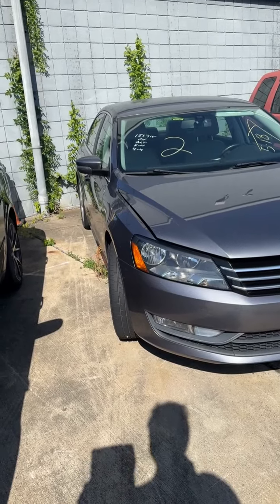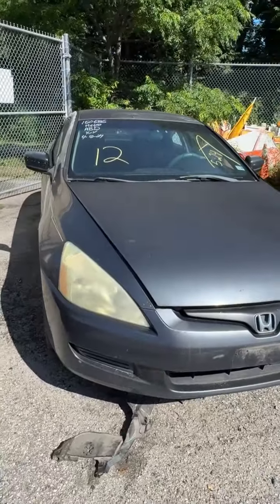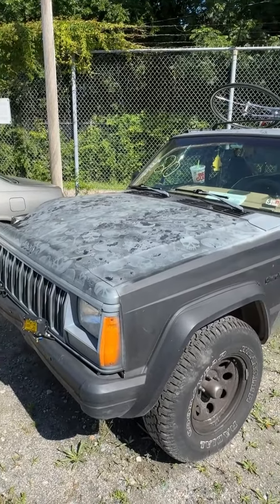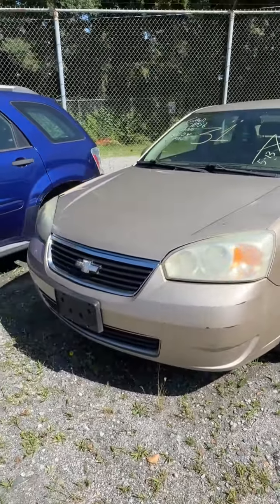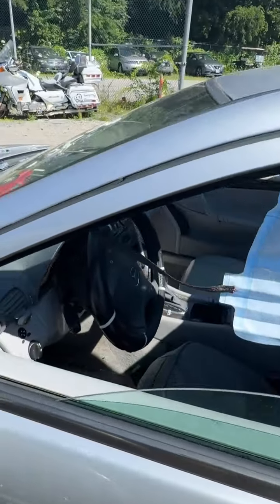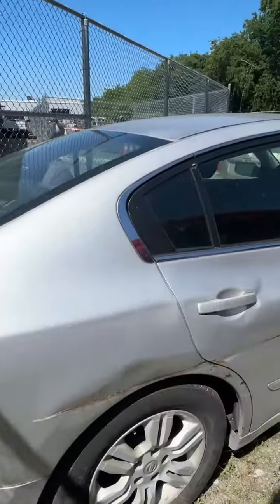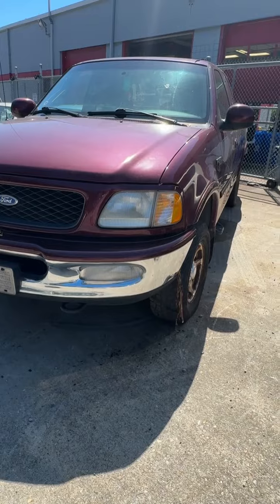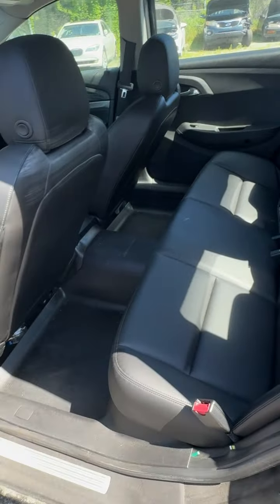City Of Norfolk Auction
This video is for City Of Norfolk Auction,
Auction ends on Thursday, June 13th, 2024 @ 10:30am.
Inspection onsite Tuesday, June 11th from 10am-2pm.
Terms, registration & bidding @ Auction757.com.